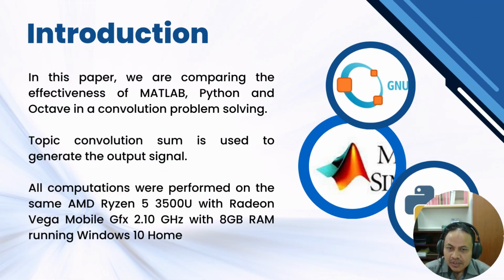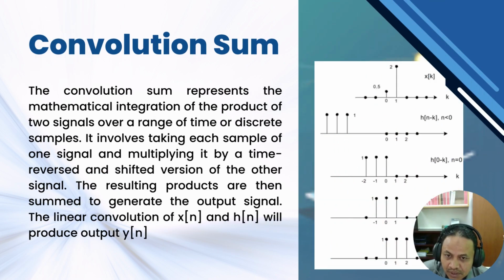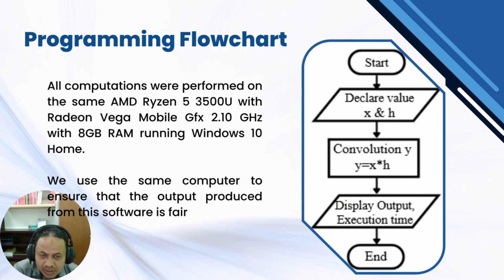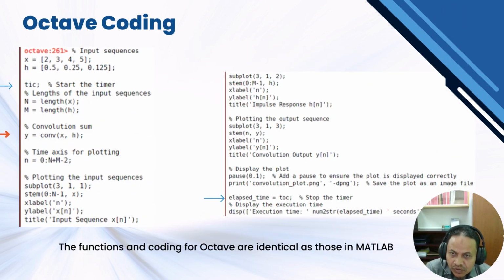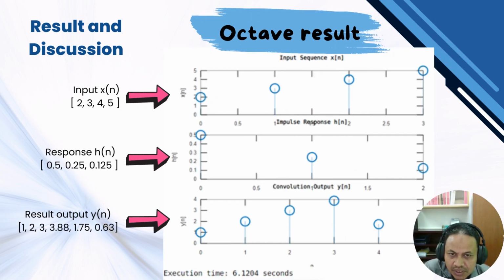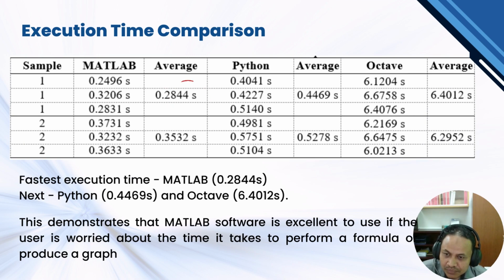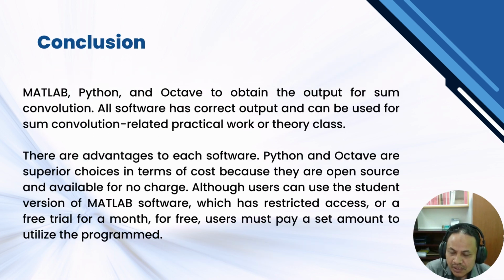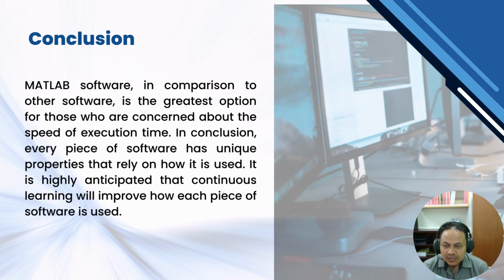ID1073 - Comparison between Python, MATLAB and Octave for a Simple Computation Task